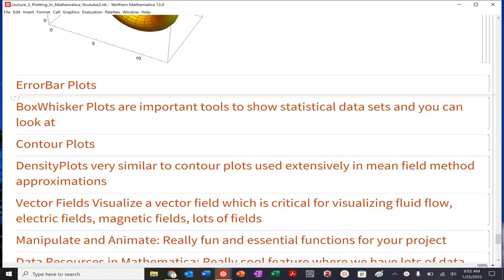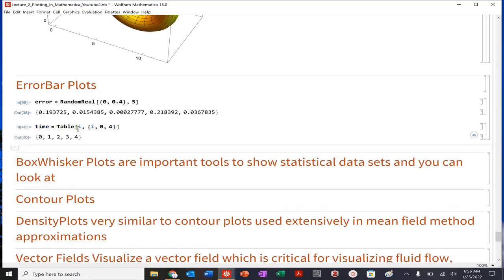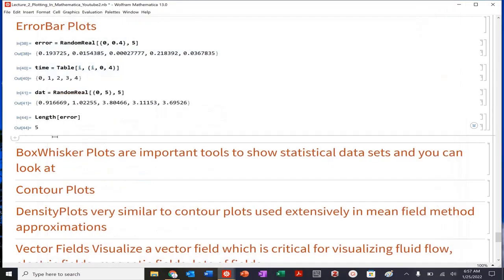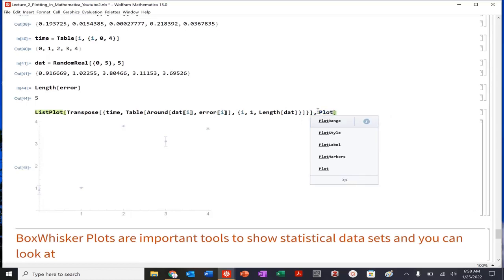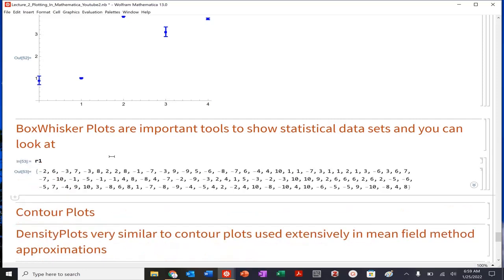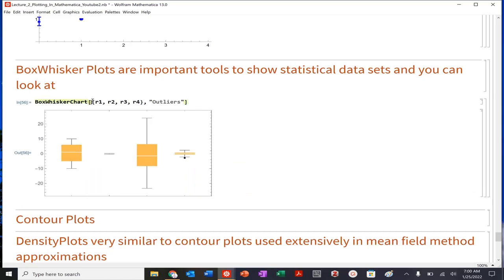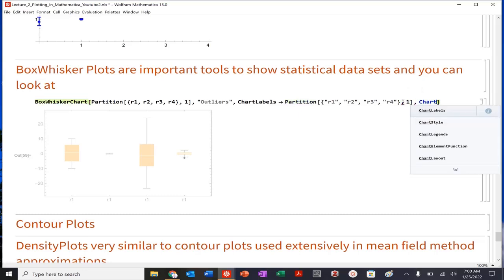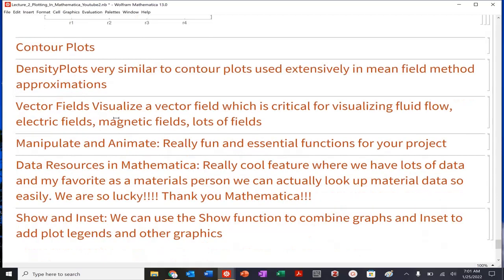Mathematica Error Bar Plots in Mathematica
Error Bar Plots in Mathematica